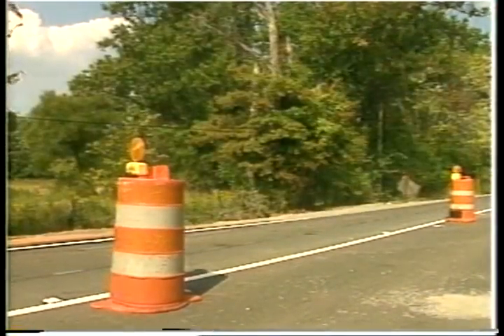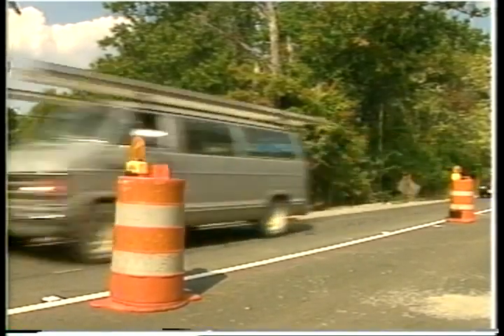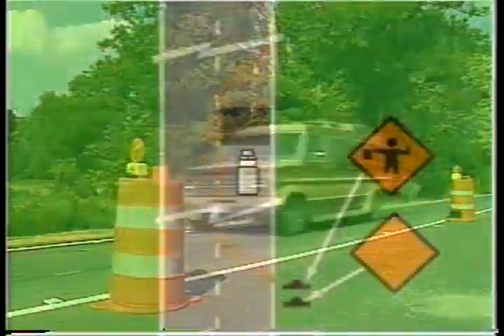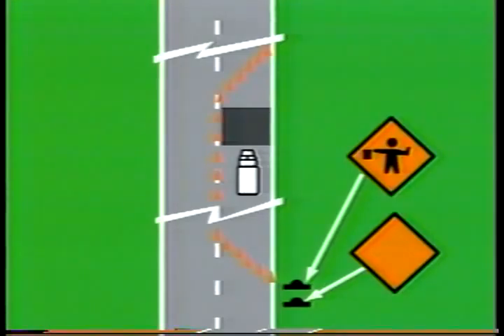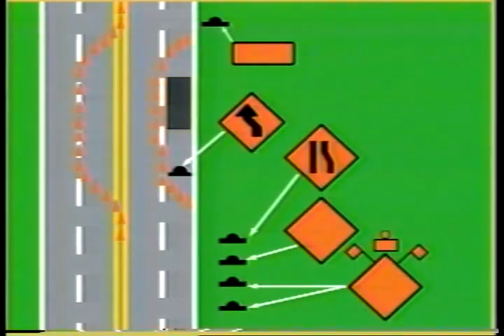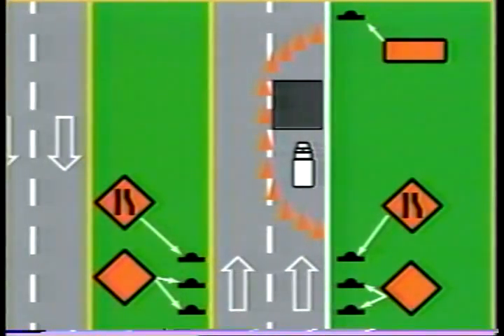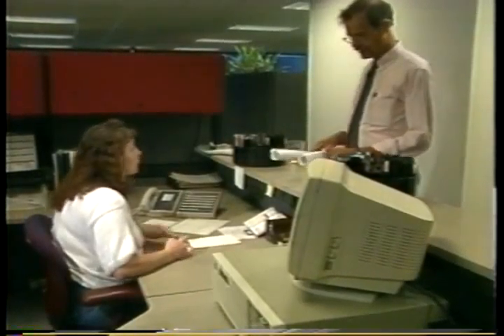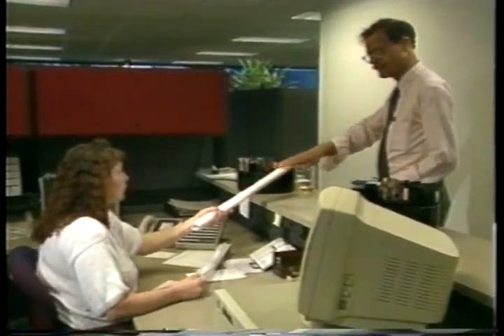Developing Jobsite Traffic Control Plans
Designing effective traffic control plans  (1994)